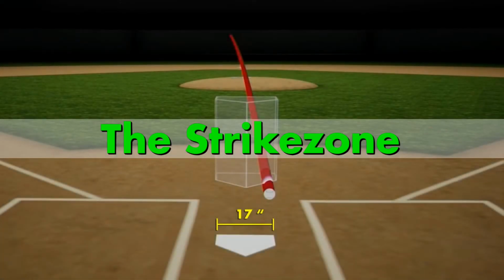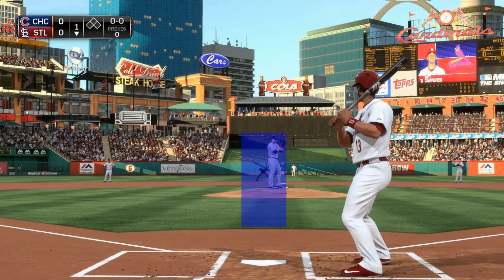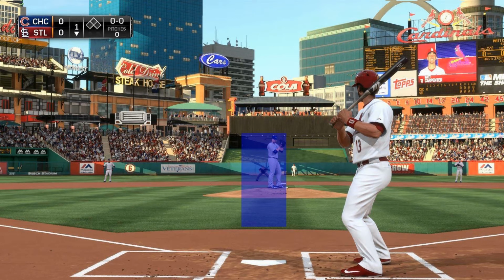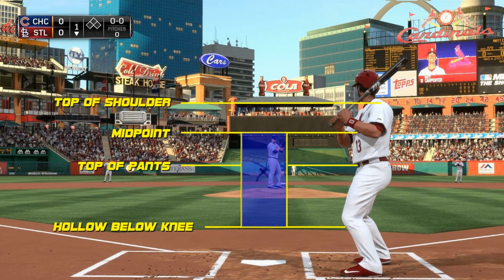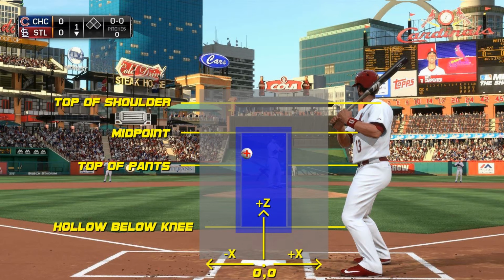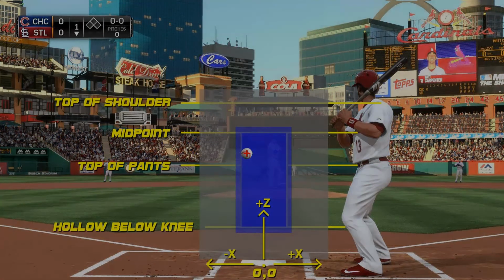1 The MLB Strike Zone